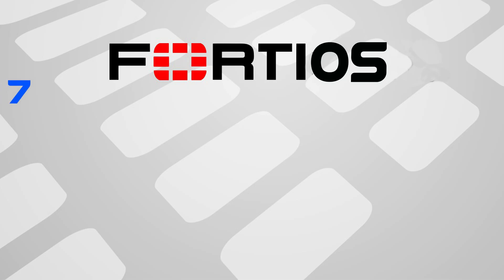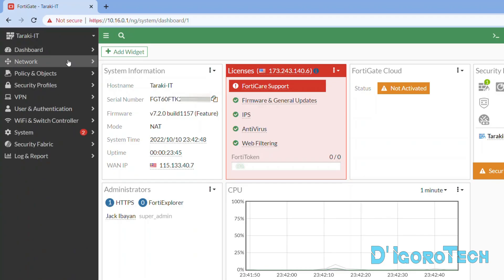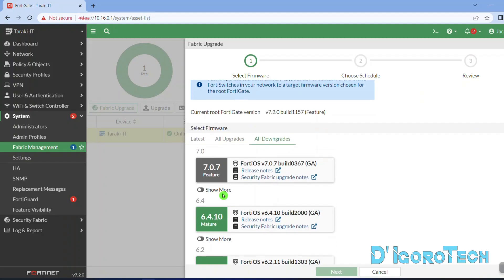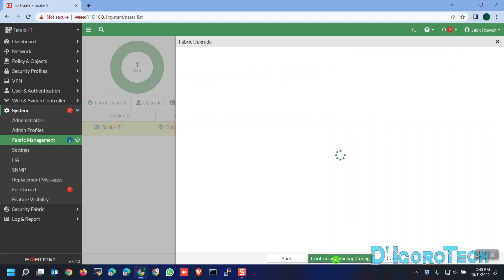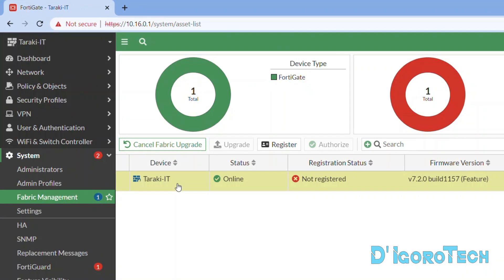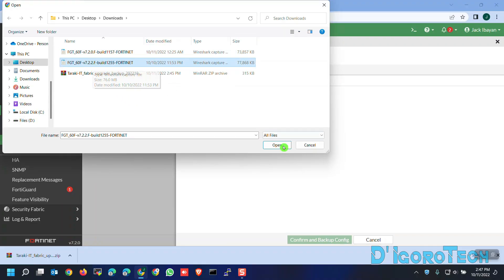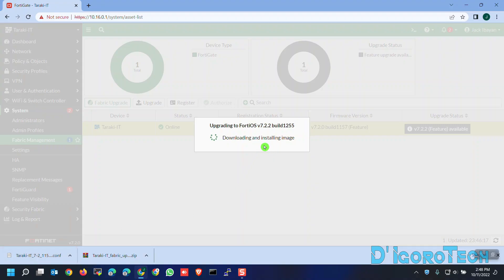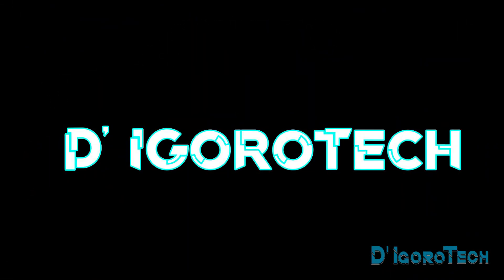How to Upgrade FortiGate Firewall Firmware - FortiOS LATEST RELEASE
👉 In this video, I will show you how to upgrade FortiGate firmware to the latest release or any higher version you prefer. This process is very easy and safe. I will show you the offline and online upgrade method.

2. Please Like our Facebook Page and Group.
Version: 7.2.3
👉 You will also receive latest updates and uploads from there. Thank you very much for your support. 👍